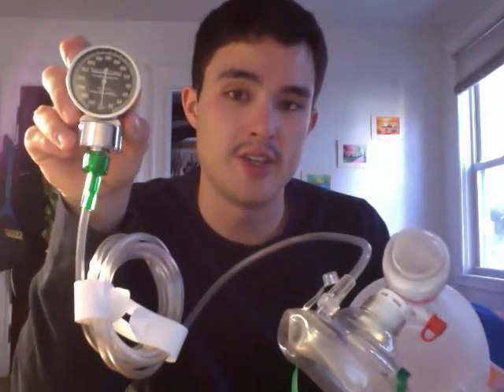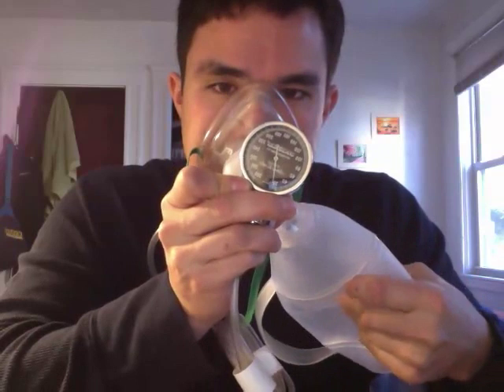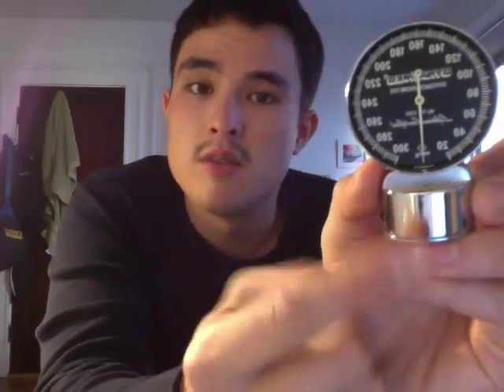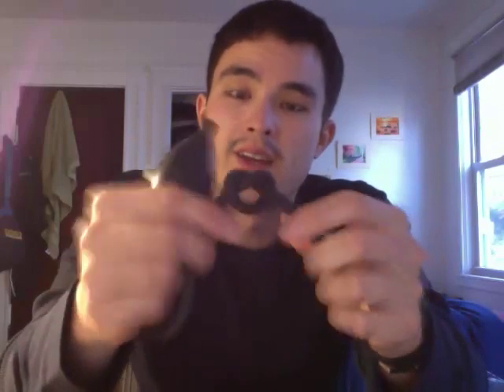Blood pressure cuff tricks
Using a blood pressure cuff (sphygmomanometer) to:

1. Measure airway pressures during positive pressure (BVM) ventilation, for training purposes and drilling students to avoid gastric distention.
2. Apply an easily-titrated arterial tourniquet.
3. Create an inflatable cushion.

For EMSBasics.com Please pardon the ridiculous Movember mustache.